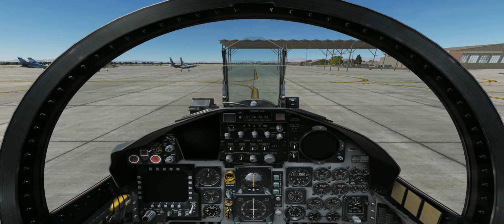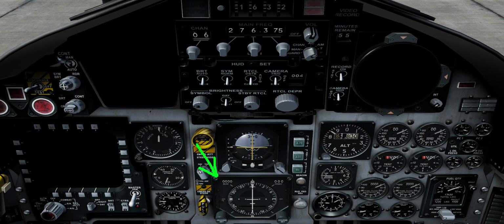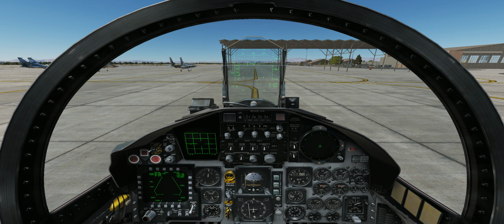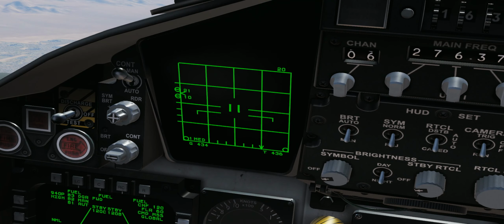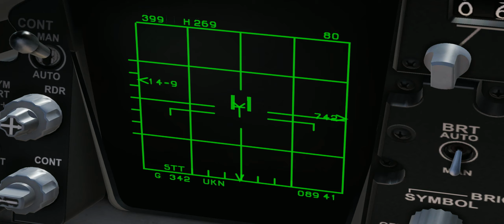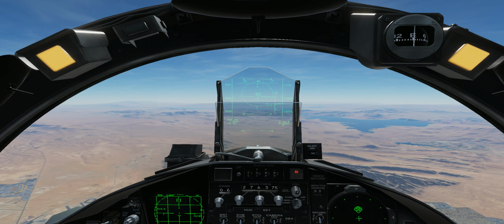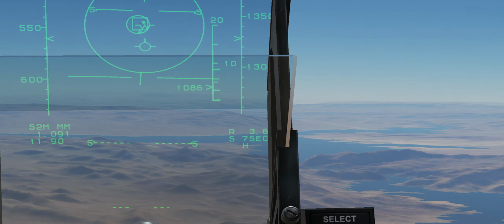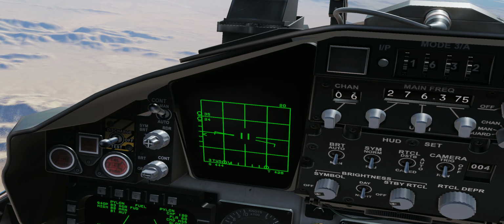DCS - F15C Training Video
This is my attempt at explaining the F-15C in DCS.

Times for different sections listed below.

0:00 - Instrument panel rundown
8:28 - Start up Procedure
10:31 - Taxi
12:02 - Take-off
13:05 - Radar
16:35 - Locking a target/using Aim 120C
24:40 - Locking a target/using Aim 9M
31:18 - Explaining RWS/TWS radar modes & discussing uses